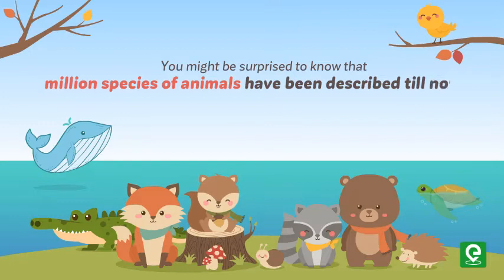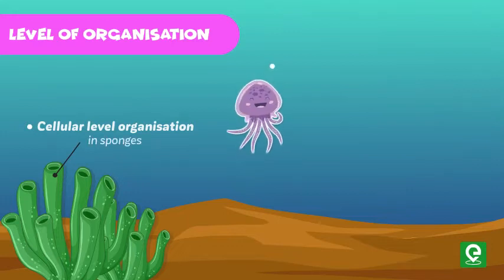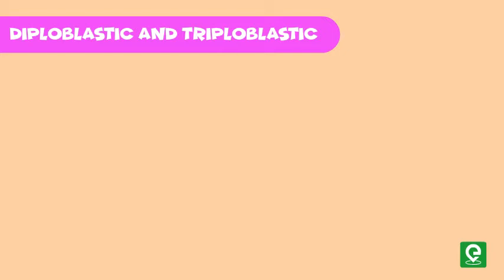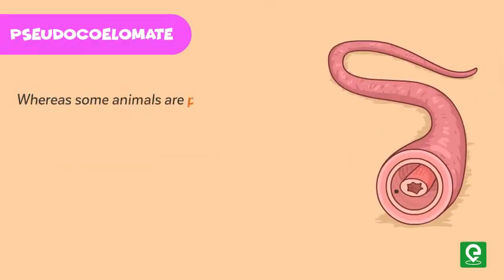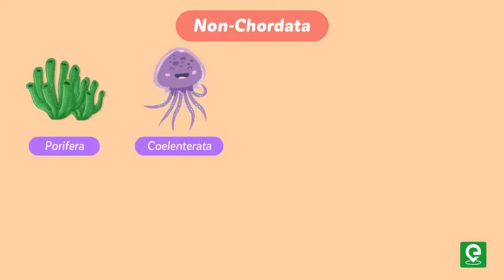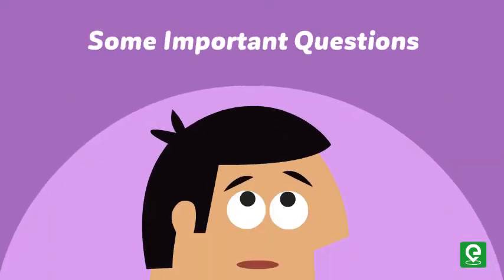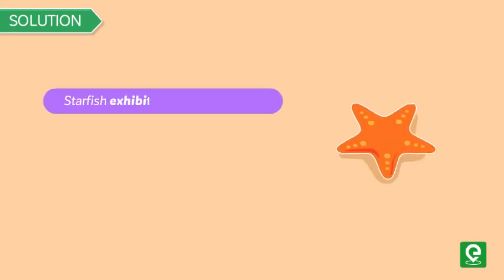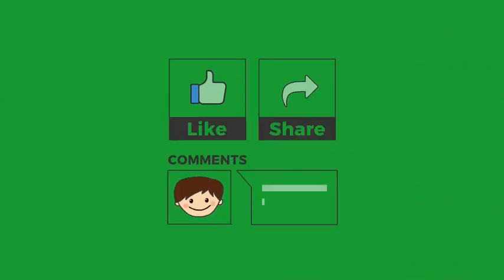Classification of animals | Biology | Extraclass.com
This video explains the classification of animals with few important questions asked in medical entrance exams...so let's start to play and watch this video.

Happy Learning!!